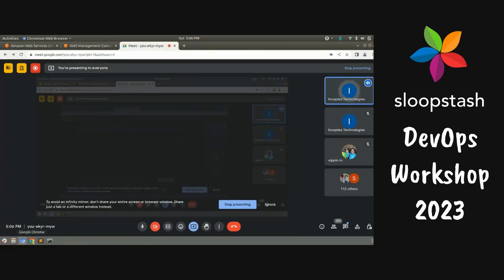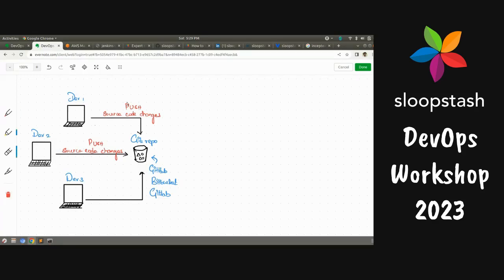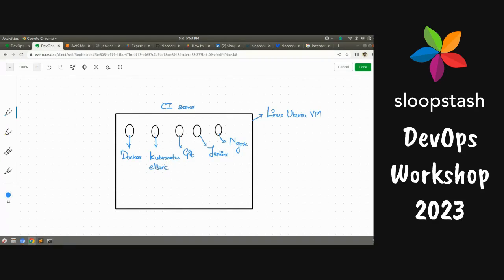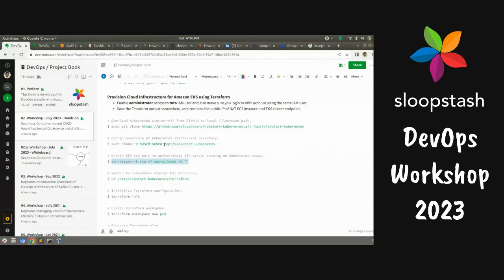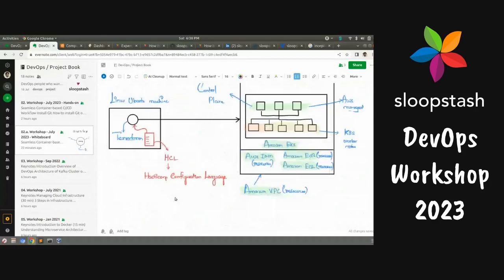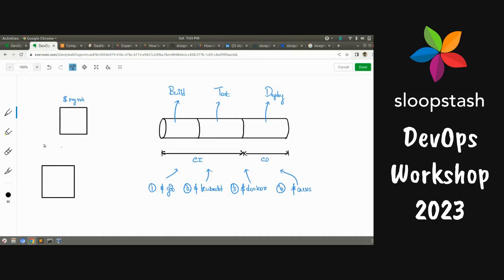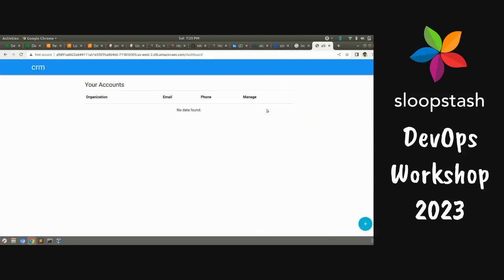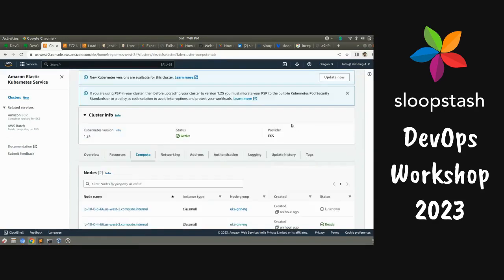Execute a seamless container-based CI/CD pipeline on AWS cloud - DevOps | SloopStash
Discover how to create a highly efficient and streamlined container-based Continuous Integration and Continuous Delivery (CI/CD) pipeline using industry-leading tools such as Docker, Kubernetes, Terraform, Git, Jenkins, Ngrok, Amazon Elastic Kubernetes Service (EKS), and Amazon Elastic Container Registry (ECR). This comprehensive solution will enable you to deploy your applications quickly, securely, and consistently, resulting in faster time-to-market, improved reliability, and increased agility for your organization. Giving back to the open source community - A @sloopstashinitiative.